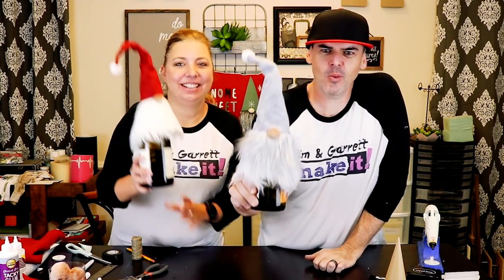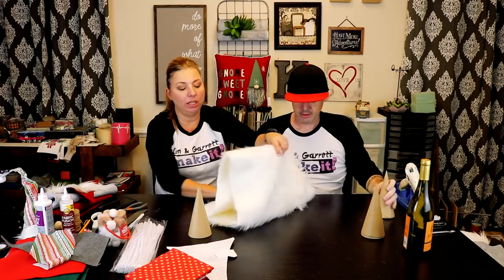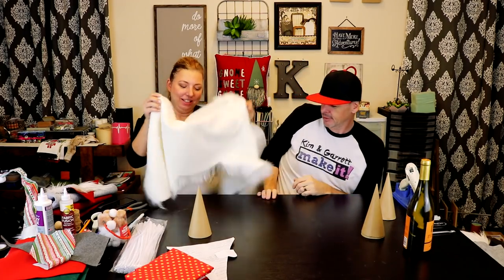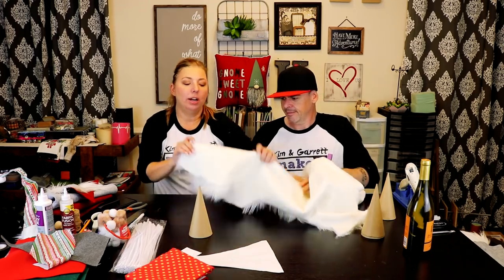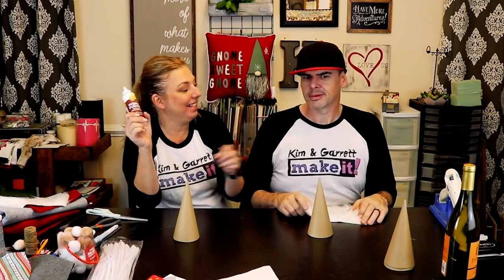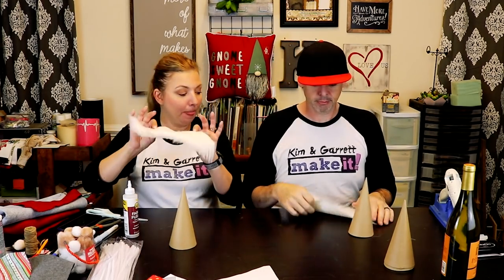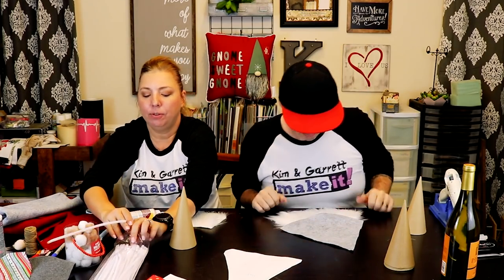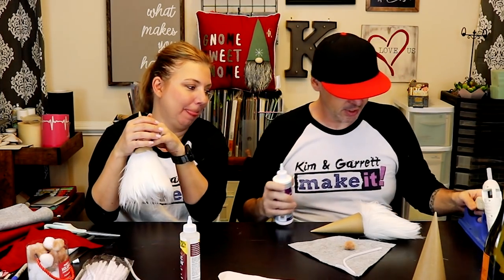Holiday Gift Idea - How To Make a Gnome Wine Bottle Topper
This week we find out who made a better Gnome Wine Bottle Topper.  You vote!
Looking for a great way to jazz up a bottle of wine or liquor?!   These adorable Scandinavian Gnome wine toppers are the perfect bottle topper!  Gnomes are kindhearted joyful little fellows who hold magical powers that will protect and bring your friends and family good luck!  Whether you’re bringing a hostess gift to a party or giving wine to friends or employees for the holidays, these wine toppers are sure to bring a smile!  These no-sew gnomes were super quick and easy to make and will make a lasting impression because they are also an Christmas tree ornament!  These can be personalized with heat transfer vinyl to add names & year.  They make a fun and lasting gift.